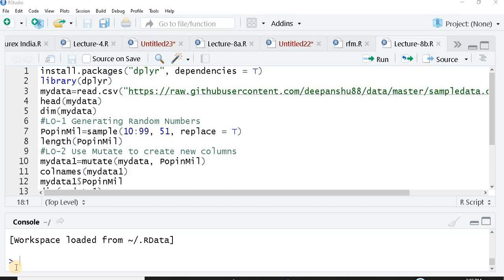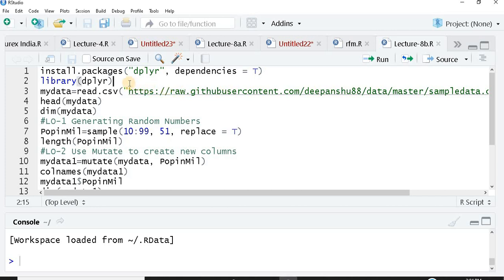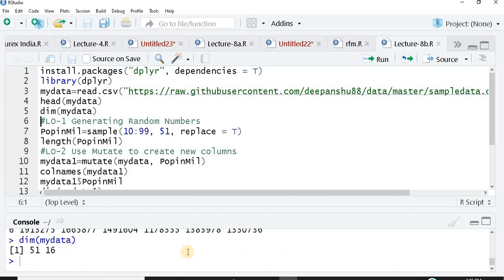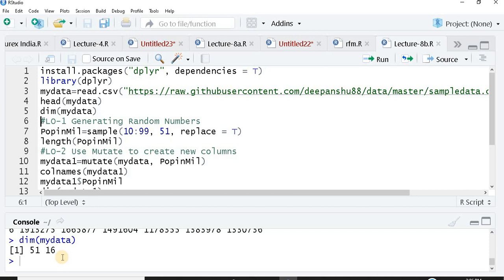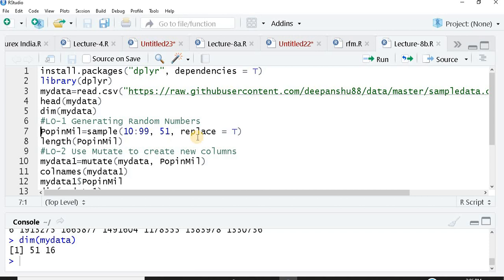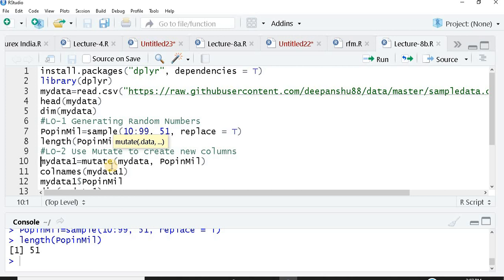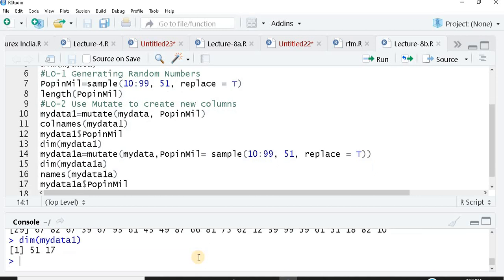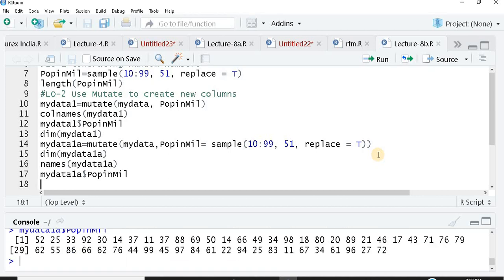dplyr::mutate( ) function in R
In this video, we will discuss the mutate( ) function in DPLYR package in R. This function is used to add a new vector or a column to an existing data set. This function us similar to the cbind( ) function in base R.